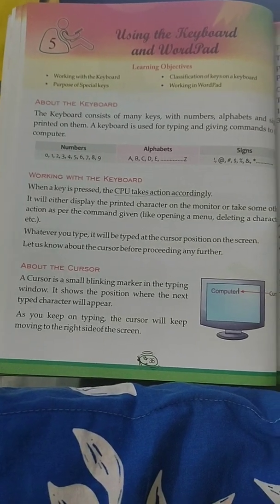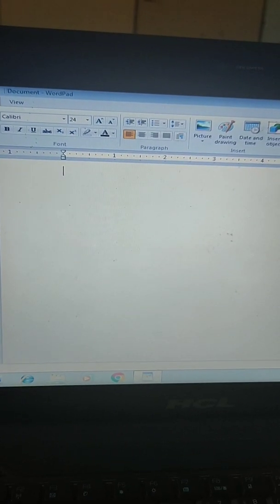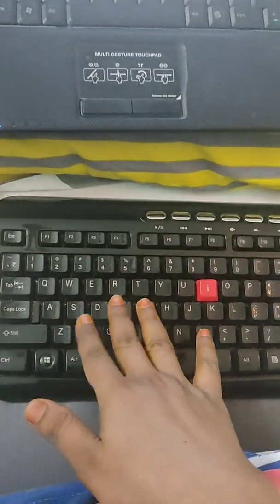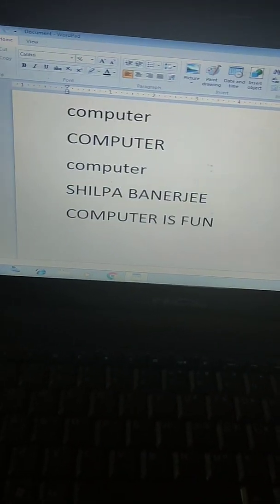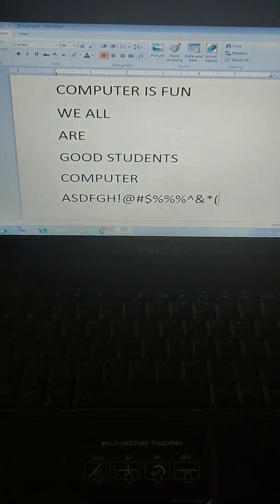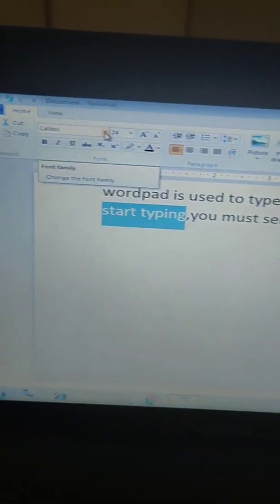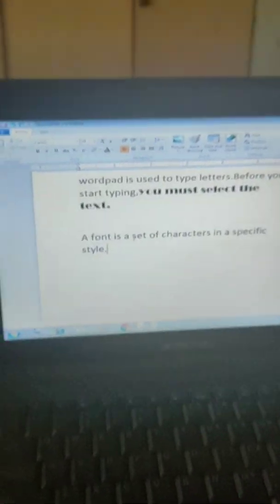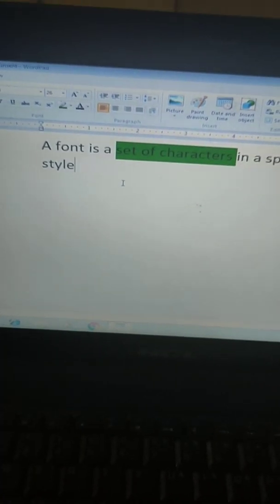class-2, Sub-computer,ch-5 using the keyboard and Wordpad (practical), date-16/08